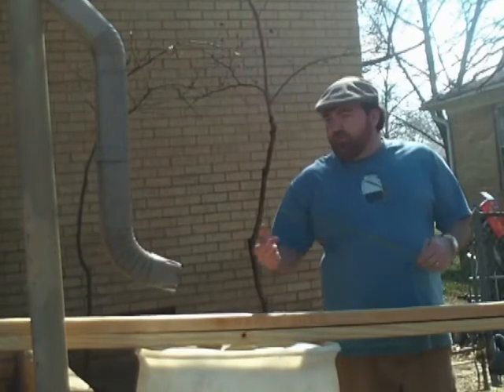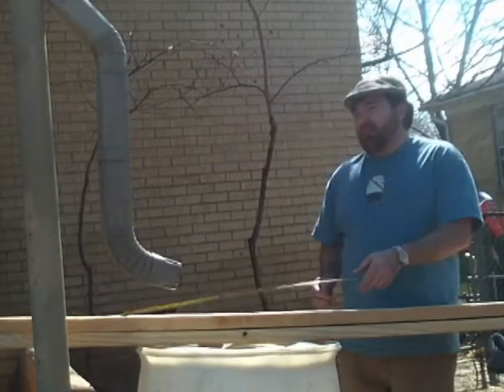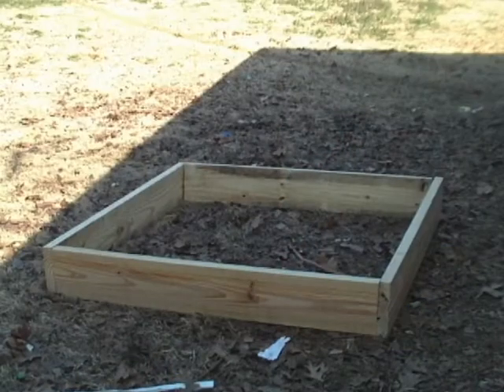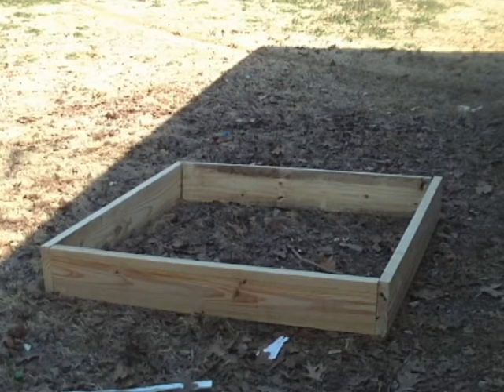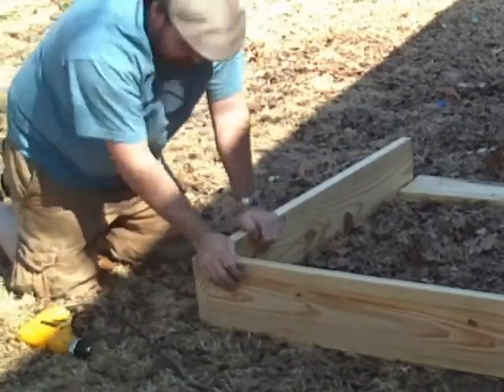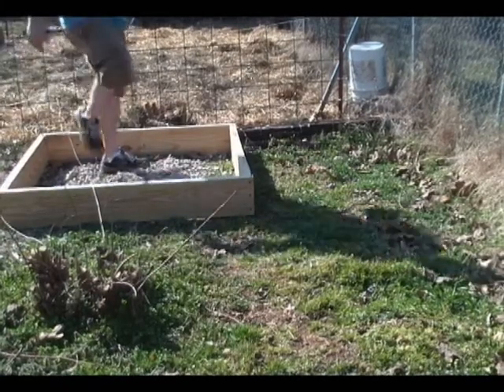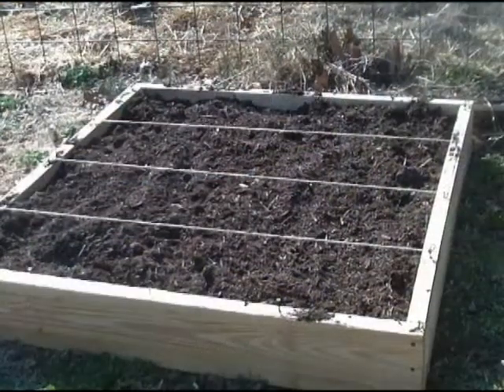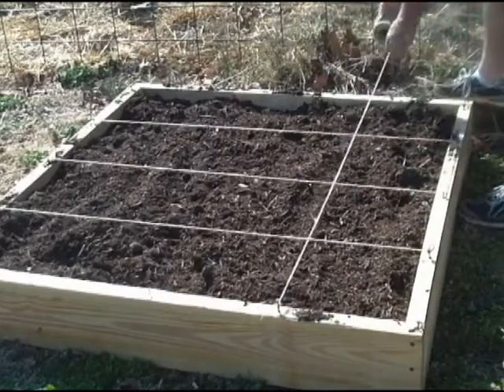Square Foot Gardening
I built  this square foot garden to demonstrate how easy it is to build a square foot garden. The whole project cost me about 60 dollars for all materials.  2 2x8 boards. rocks, soil.